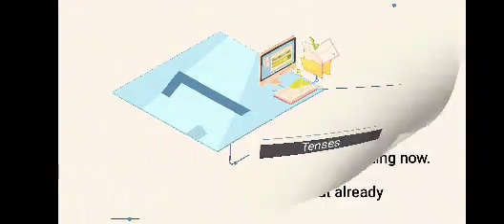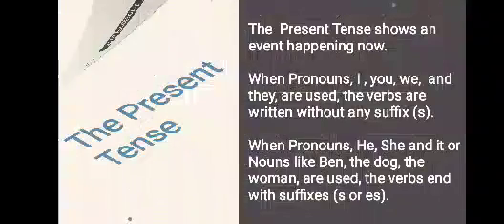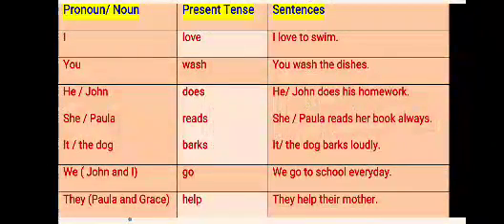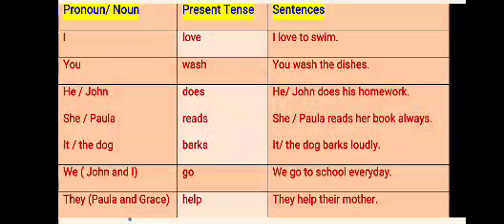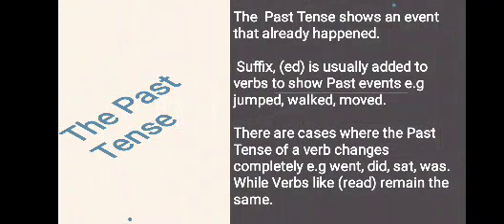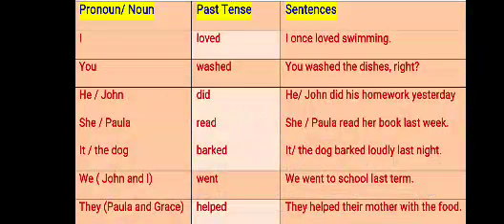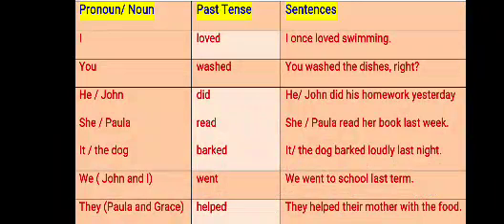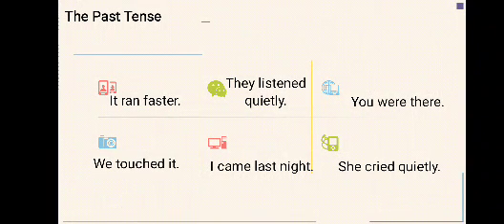Basic Two Literacy - Present and Past Tense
The Cradle Montessori School: Basic Two Literacy   Present and Past Tense